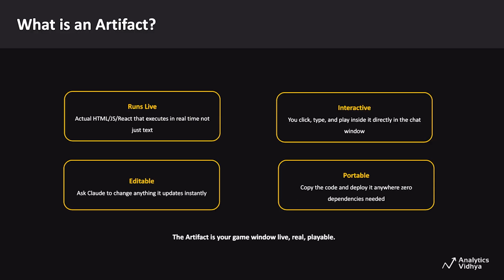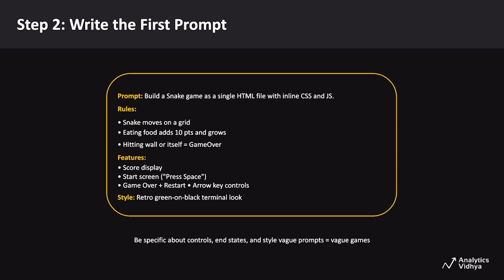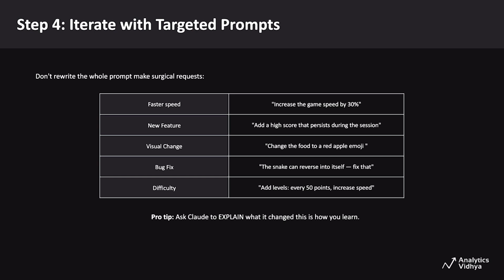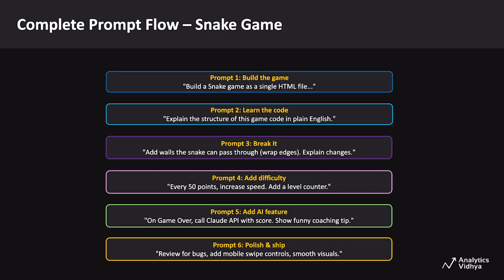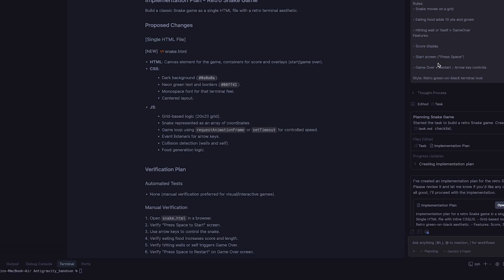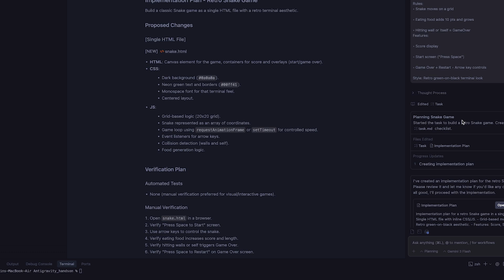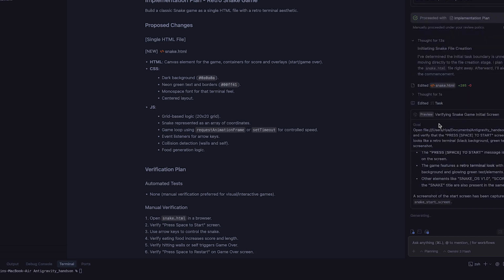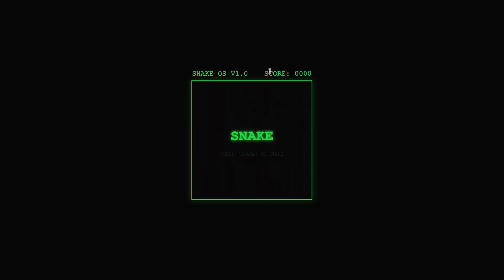Google Antigravity Tutorial: Build a Snake Game with AI Agents & Artifacts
In this video, we dive into a hands-on antigravity tutorial, building a simple Snake game to demonstrate how prompts, logic, and rapid iteration come together in game development. We'll explore the core features of antigravity google and understand how agentic ai can be used to implement and refine game features. This practical guide is perfect for anyone interested in programming and seeing ai agents in action.

What you’ll learn in this build:
🎮 The Power of Artifacts: How to use live previews to test game logic in real-time.
✍️ Advanced Prompt Engineering: How to define game mechanics, UI styling, and controls for high-quality AI output.
🤖 Agentic Planning: Watching the AI generate an implementation plan before writing a single line of code.
🛠️ The Iterative Loop: How to use targeted prompts to fix bugs, add high scores, and adjust difficulty.
🌐 Browser Integration: Using Anti-gravity’s built-in browser for visual verification and "Game Over" testing.
Whether you are a seasoned developer or an AI enthusiast, this video shows how the shift from "assistance" to "orchestration" makes rapid prototyping faster than ever.